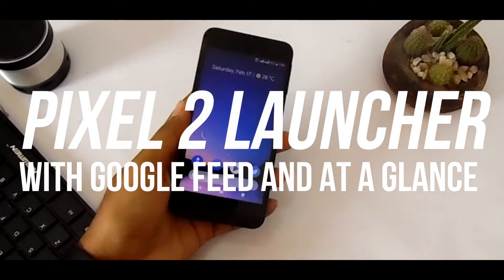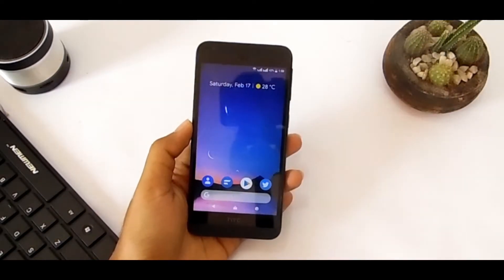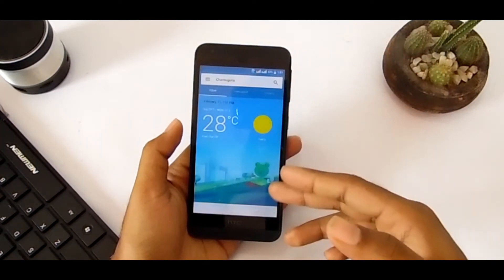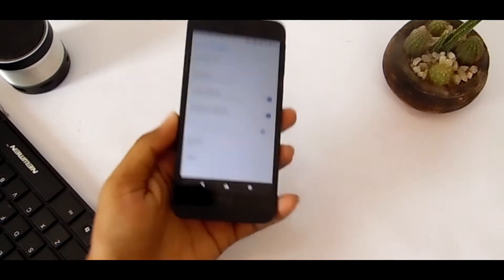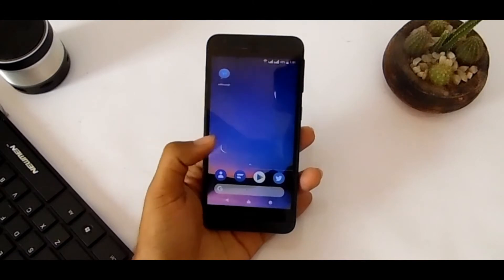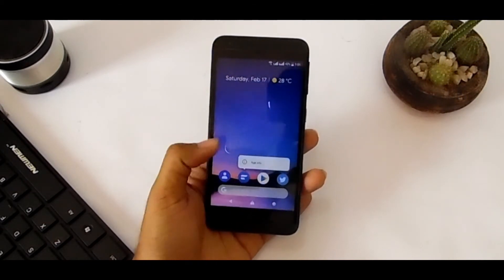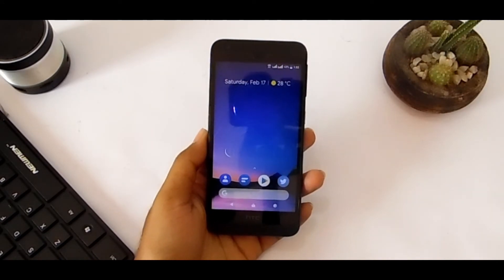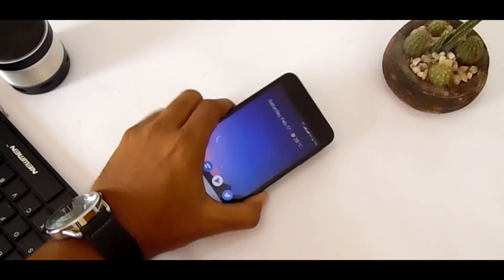Get Rootless Pixel 2 Launcher with Google news feed & at a glance widget on any Android Phone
The Rootless Google Pixel 2 launcher for Android 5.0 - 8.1

The Google Pixel 2 Launcher was released not long ago. But some features only work on Nougat and Oreo on older version.
In this new version, everything, all features works on your older or any android version.

Features
- Based on Pixel Launcher 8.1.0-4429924
- Enable google now and weather without installing as a system app
- Enable notification badges for M & N
- Add pull down to open notifications drawer
- Fix blue folders on Xperia devices
- Change accent color to Pixel blue
-  Pixel launcher icon changer builtin.
-  Dark theme
-  Dark text theme